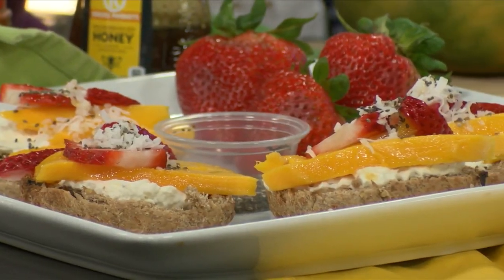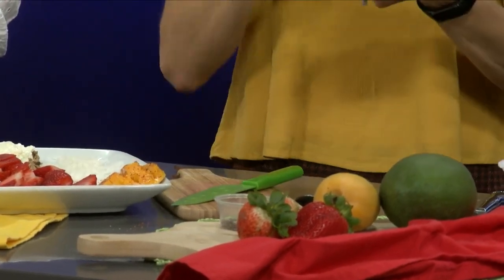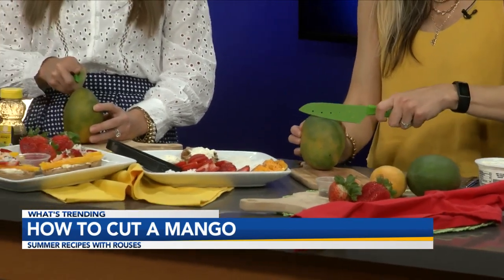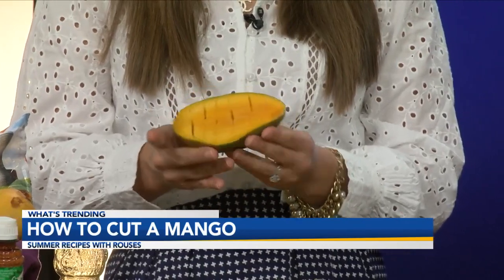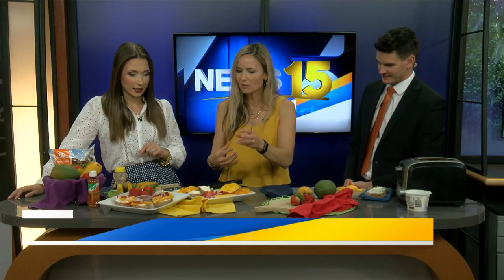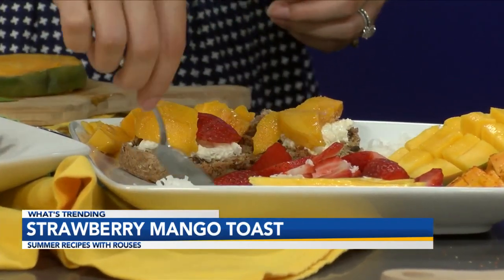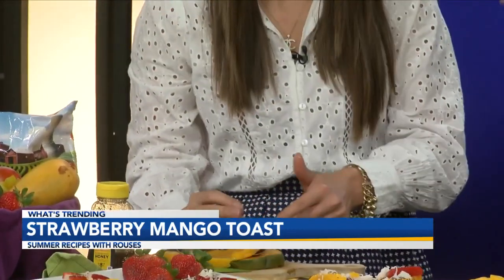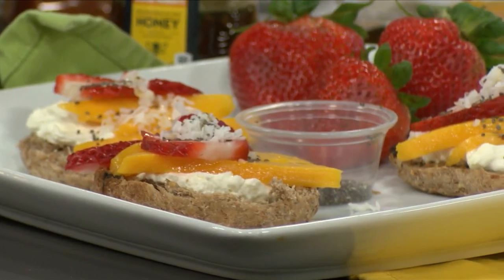Get Your Daily Dose of Fruit With Mangos! Create A Tasty Summer Snack With Mangos and Strawberries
April Sins, Retail Registered Dietitian with Rouses Markets, joined News15 at Noon to dish out the details on mangos. She shares how to cut them and use them in a vibrant recipe perfect for snacking.